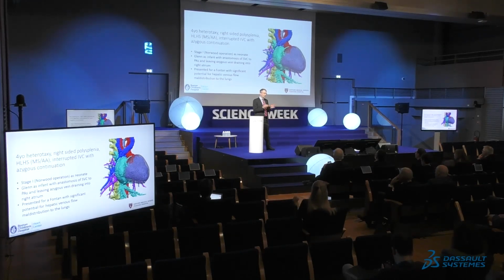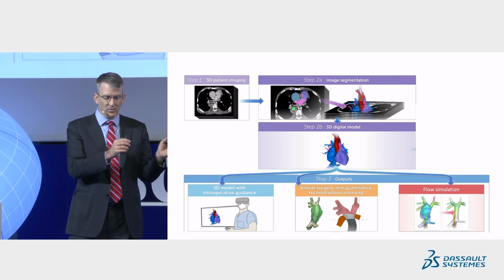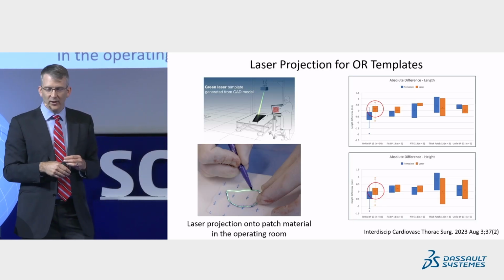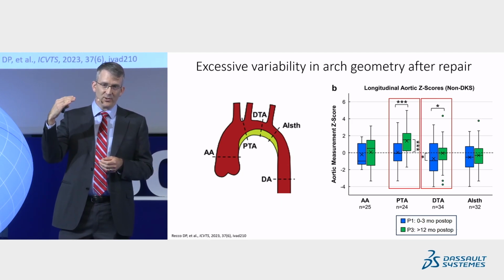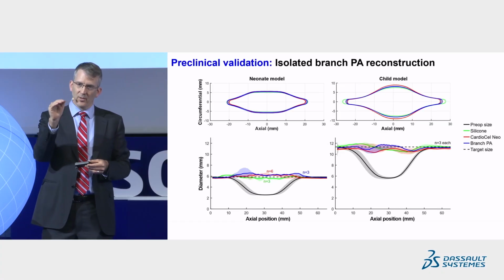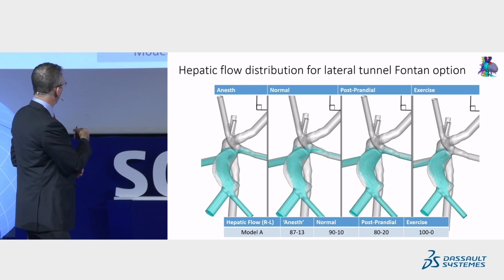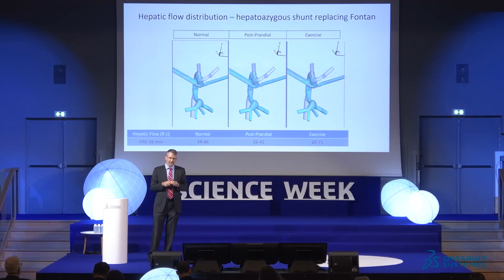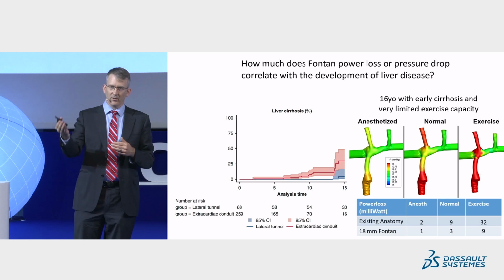10th International Virtual Human Twin Experience Symposium - Redefining Preoperative Planning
REDEFINING PREOPERATIVE PLANNING: PATIENT SPECIFIC 3D MODELING, VIRTUAL SURGERY AND COMPUTATIONAL FLUID DYNAMICS

David HOGANSON, Cardiac Surgeon, Director, Comp. 3D Vis Program,  Boston Children’s Hospital & Harvard Medical School

Dr. David Hoganson’s keynote showcases how 3D modeling, virtual twins, and computational fluid dynamics are revolutionizing surgical planning for complex pediatric heart conditions. By enabling precise, patient-specific simulations, this groundbreaking approach is improving outcomes, preventing complications, and setting a new standard for personalized cardiovascular care in children.